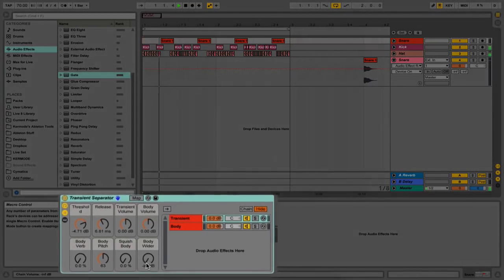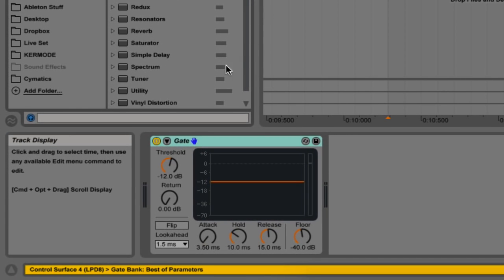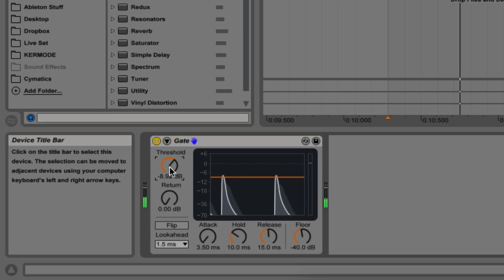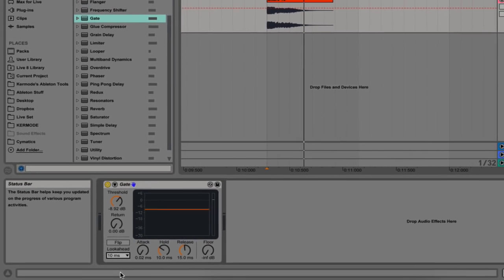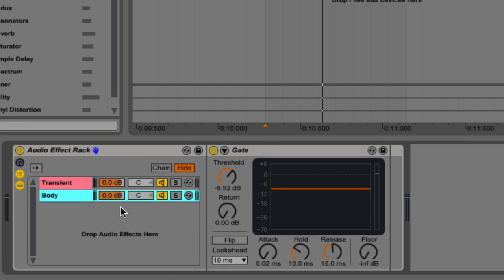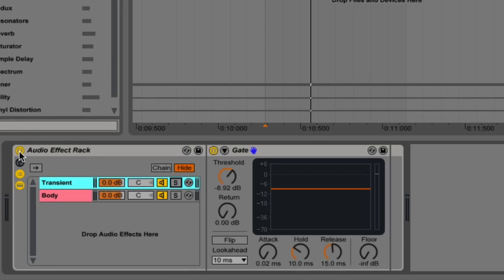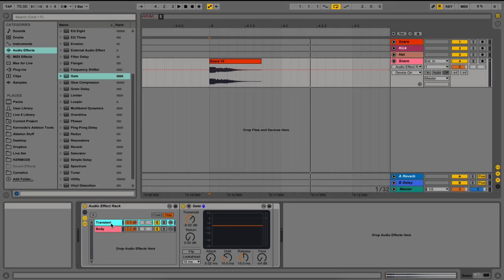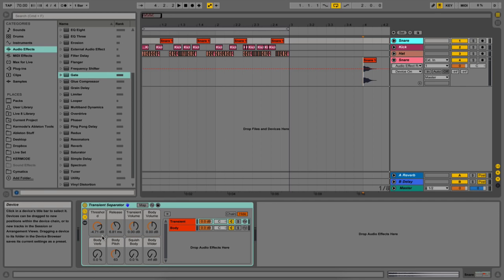How to Process the Transient and Body of a Drum Separately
Hey Guys, how’s it going? My name is Kermode!

I’m an Ableton teacher at Ableton Certified School Harbourside IT in Vancouver BC and a musician with releases on labels such as MalLabel Music and Gravitas Recordings.

Today I have a really special tutorial for you guys, I’m going to show you how you can separate both the transient and body of your drum, using a Gate.

In this tutorial I build a Ableton Live Rack built exclusively with Ableton Live devices. It will save you from purchasing expensive third party transient shapers, and I’ll show you how it can even do things most transient shapers can’t, like process the transient and body of a drum separately.